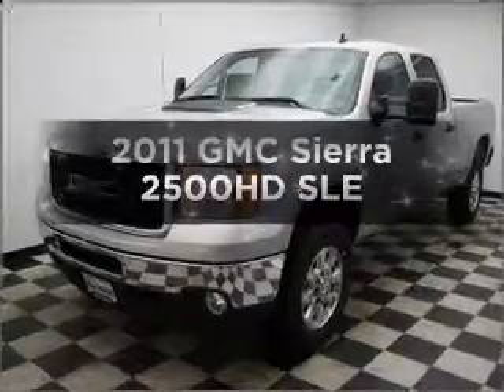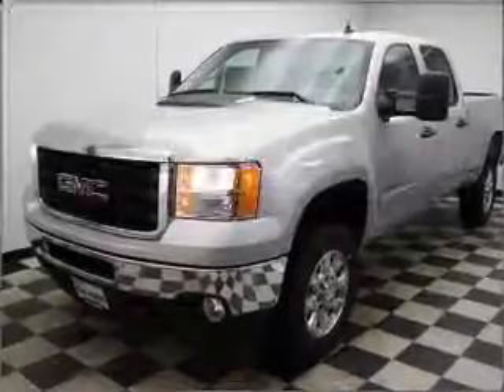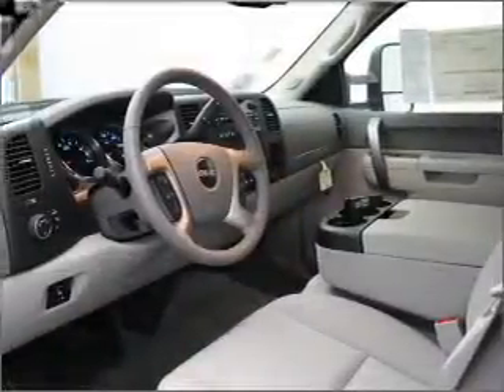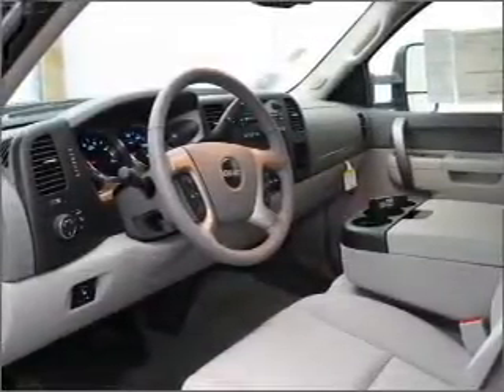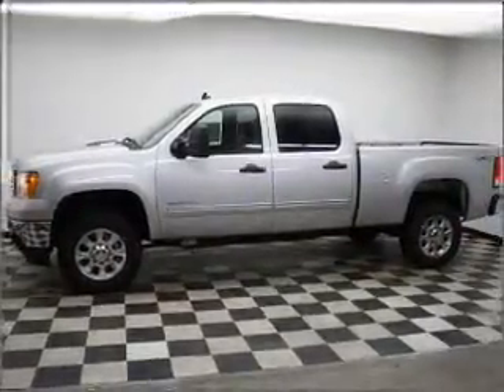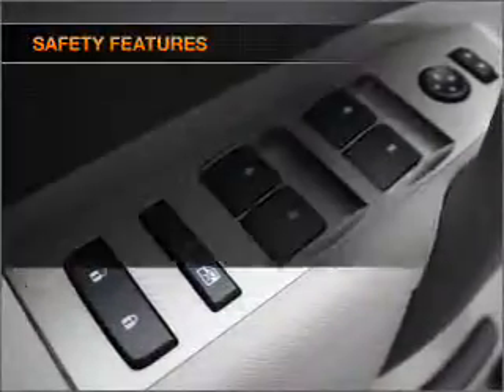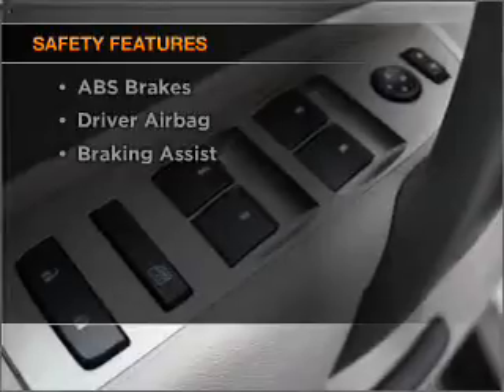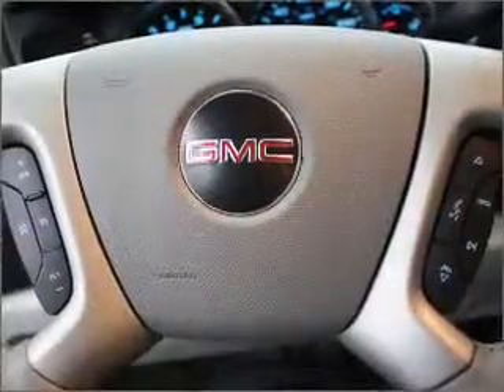2011 GMC Sierra 2500HD - Arlington WA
Year: 2011
Make: GMC
Model: Sierra 2500HD
Trim: SLE
Engine: 6.6 liter 8 cylinder 32 valve
Transmission: 6-Speed Automatic
Color: Pure Silver Metallic
Mileage: 50
Address:
16632 Smokey Point Blvd